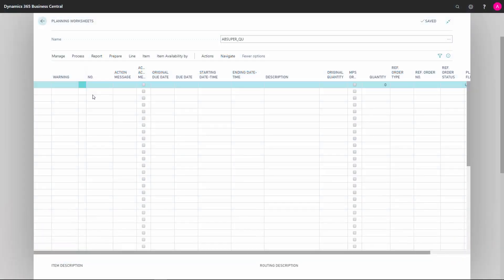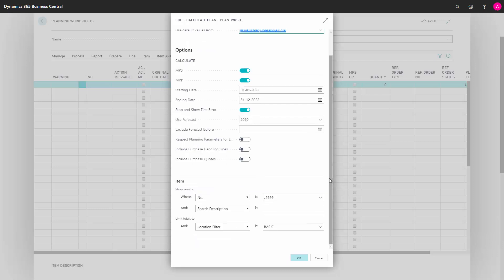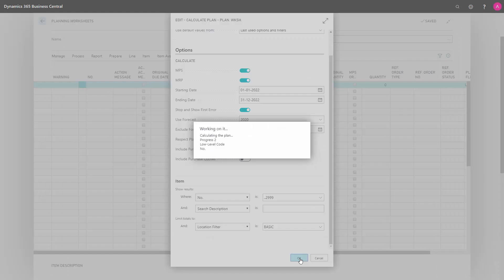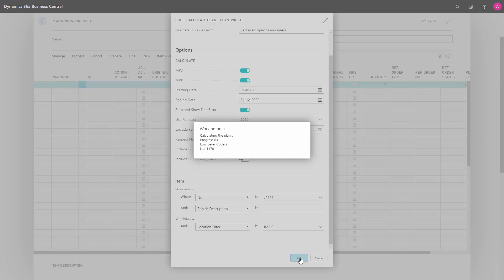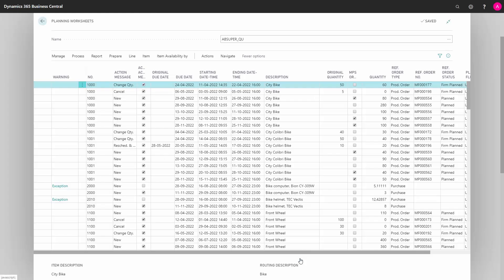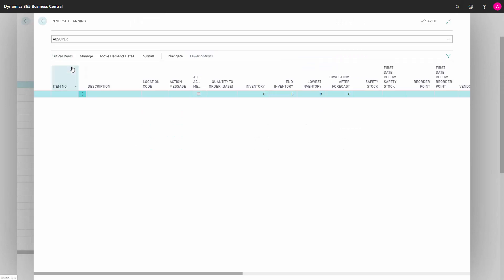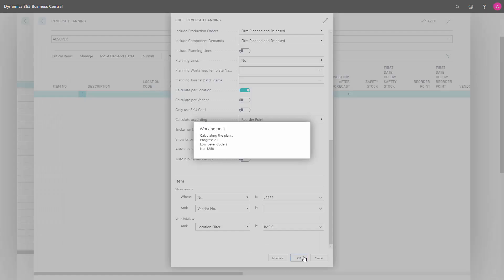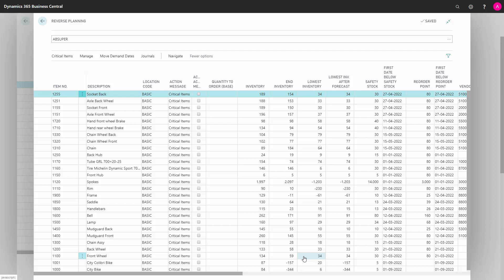ENG20031609 Reverse Planning ten times faster than the MRP